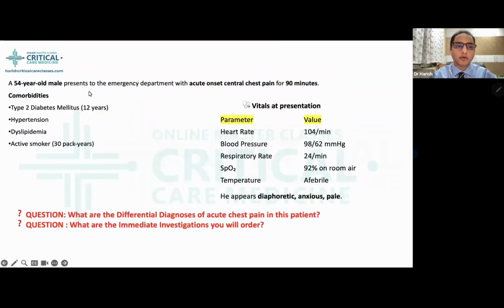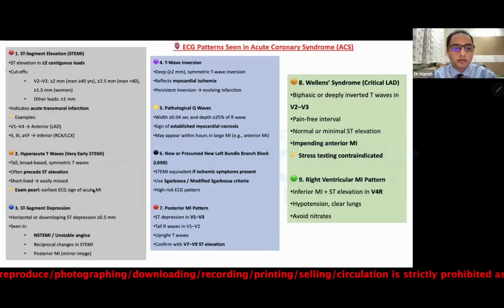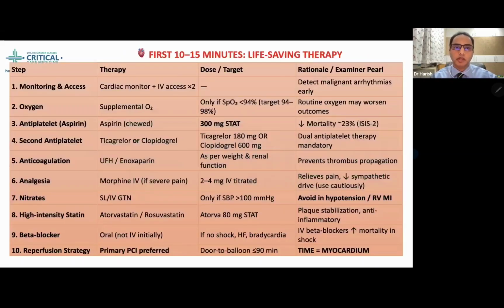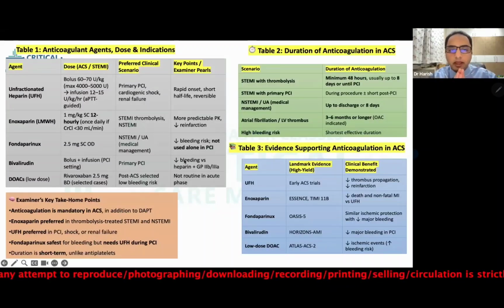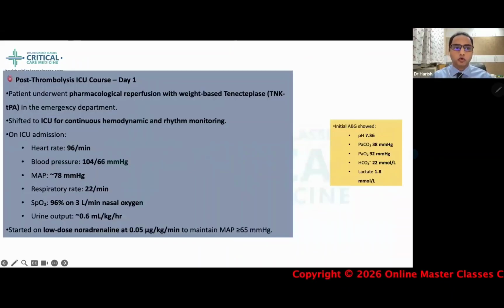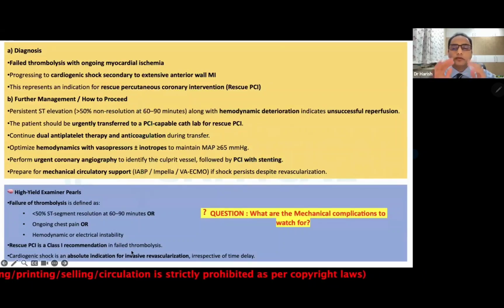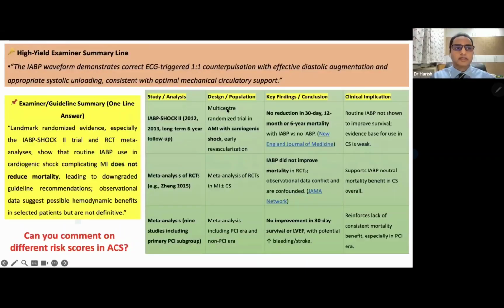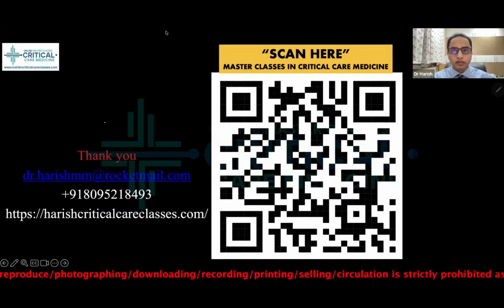ACS LONG CASE